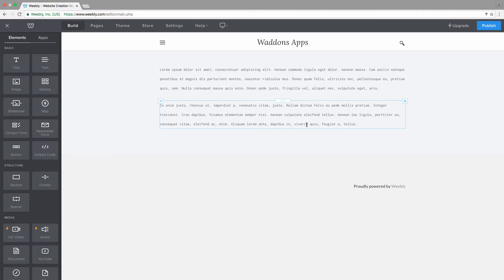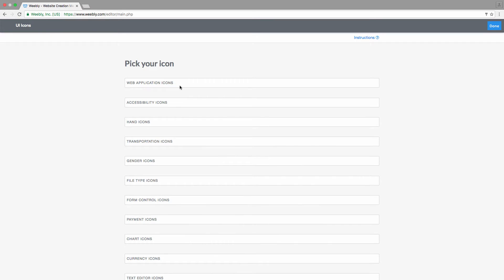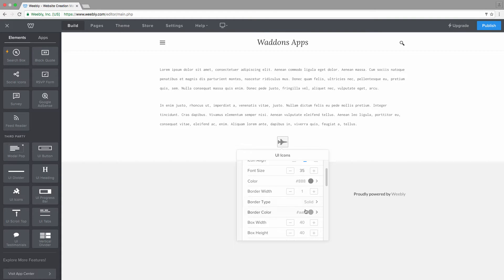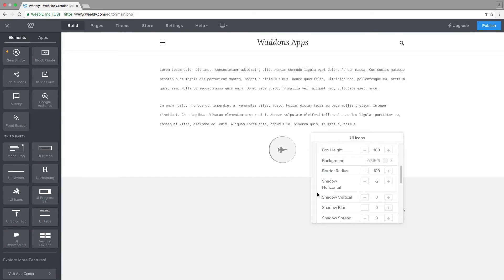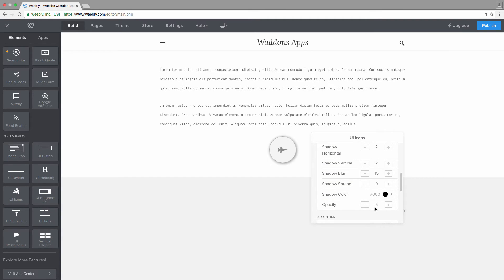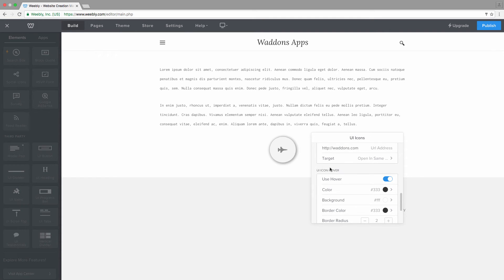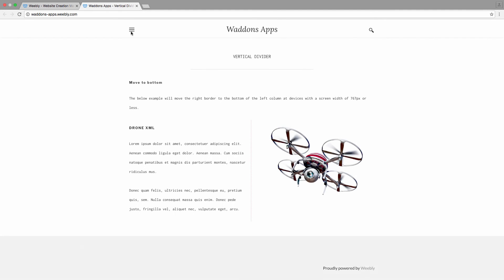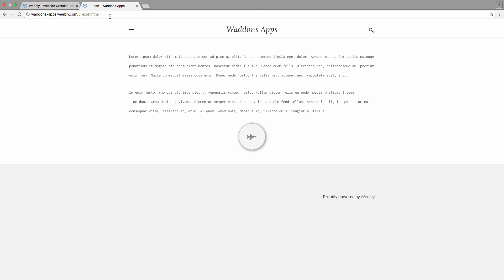UI Icons for Weebly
Add any icon from the Fontawesome library on your Weebly page.